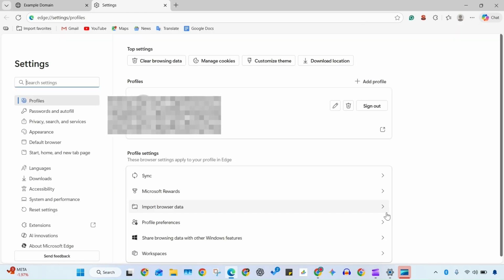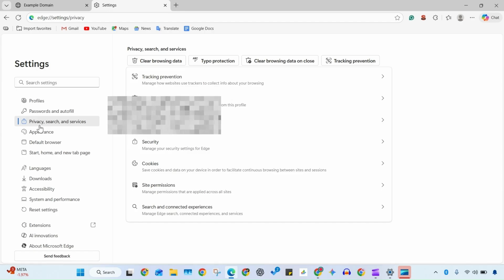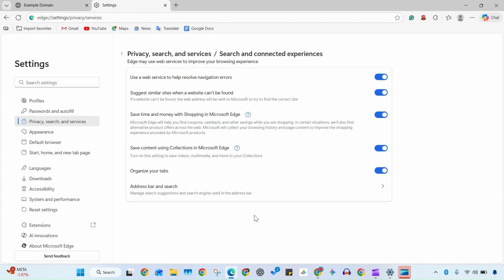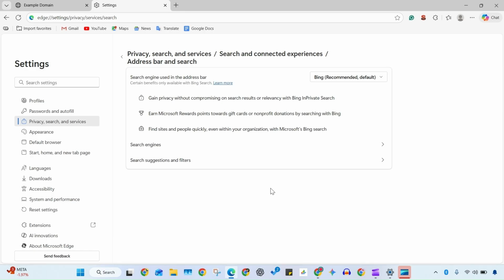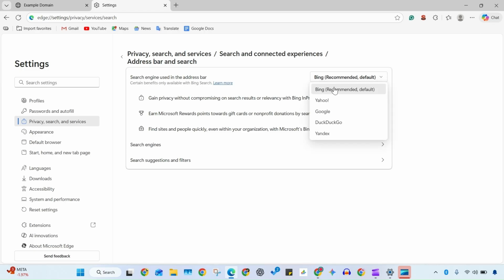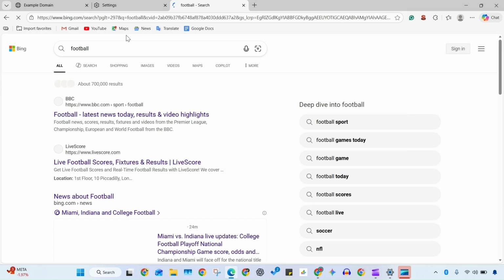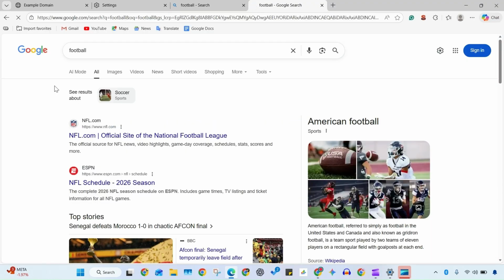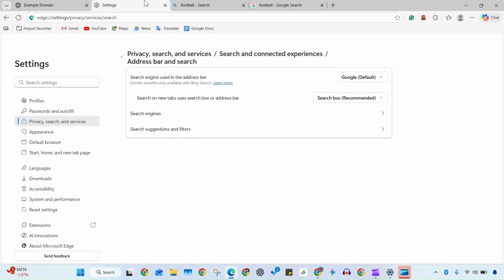How to Change Default Search Engine on Edge Browser | Tutorial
Learn how to change the default search engine in Microsoft Edge with this quick and easy step-by-step tutorial. If Edge keeps using Bing and you want Google, DuckDuckGo, Yahoo, or another search engine instead, this guide shows you exactly how to update the settings in just a few clicks.

This tutorial works on Windows 11, Windows 10, and the latest versions of Microsoft Edge. No extensions or extra tools are required.